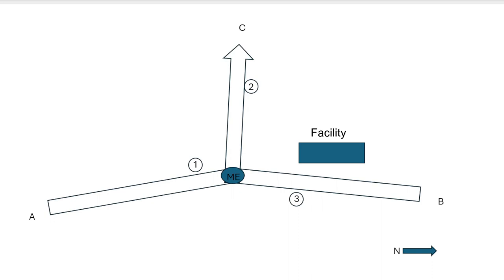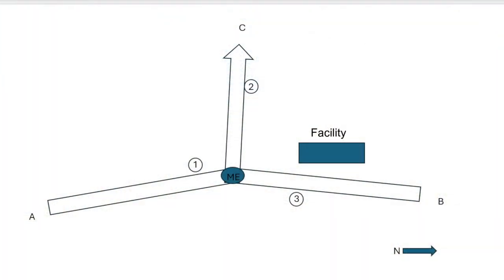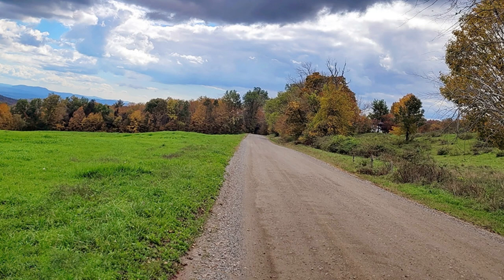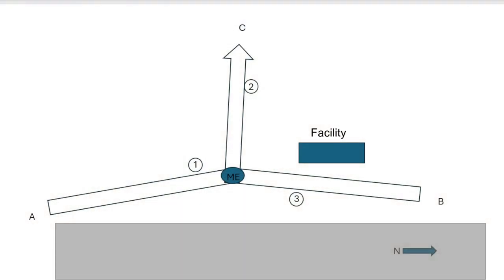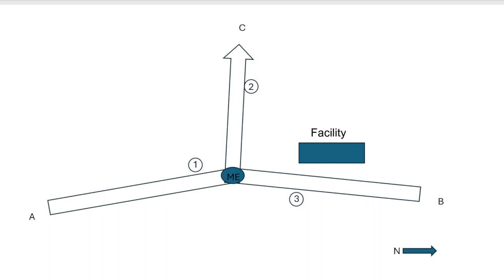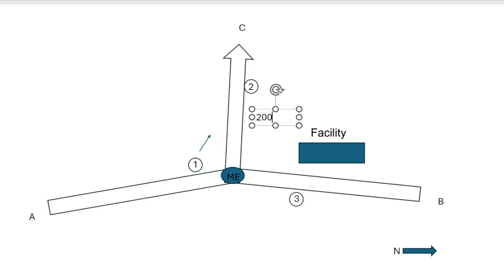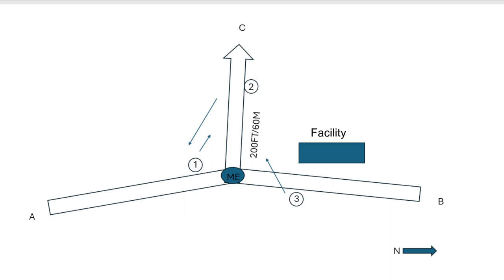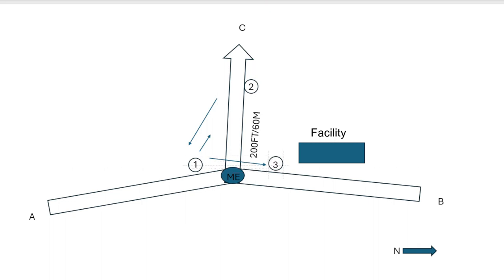Two United In Purpose Will Always Triumph Over 1000 Who Is Divided On Purpose